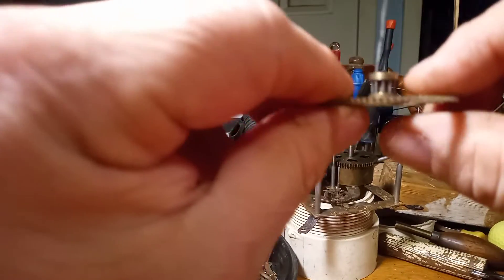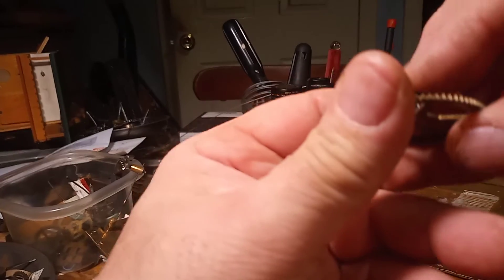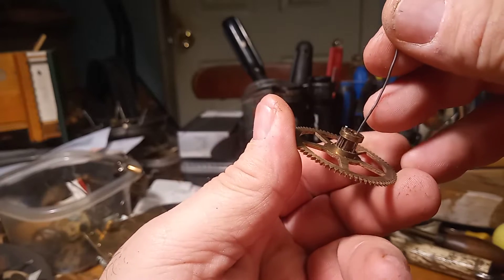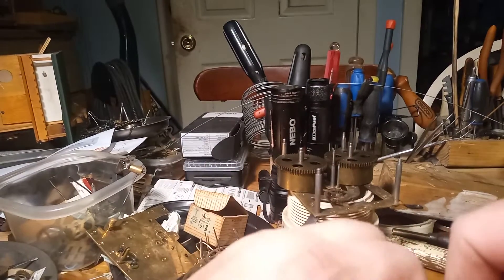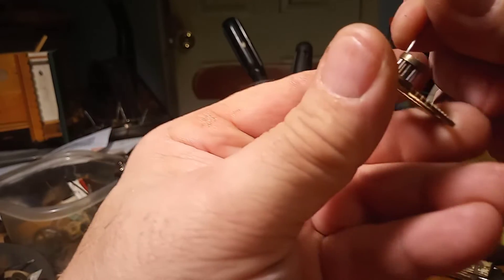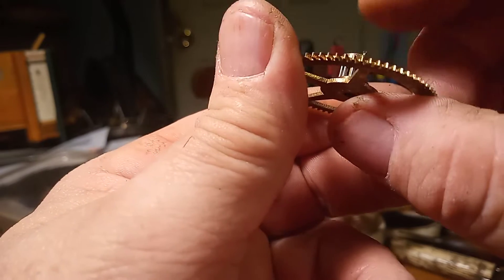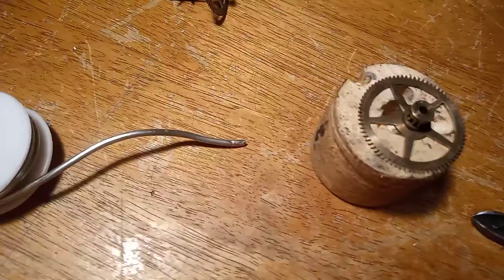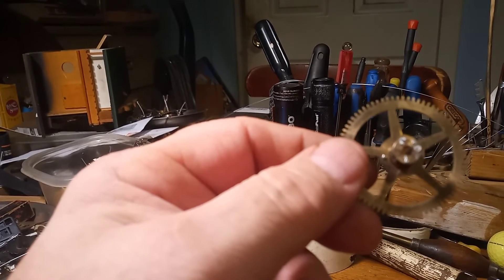Repairing a granddaughter clock made in Germany byJahresuhrenfabrik 20220206 014020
In this video I am repairing the lantern pinion on one of the gears.